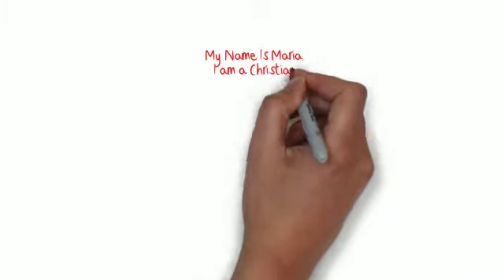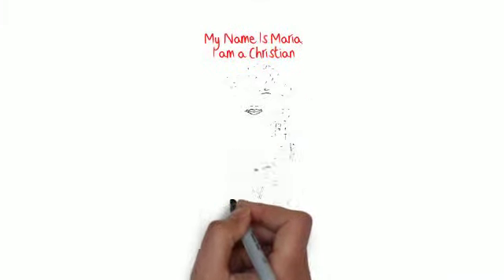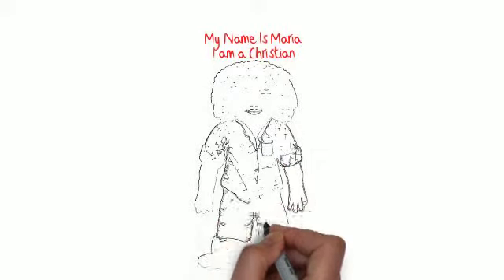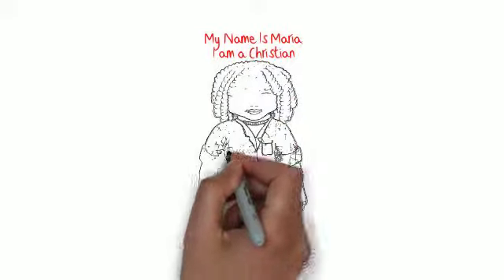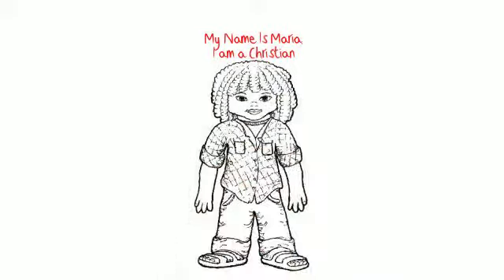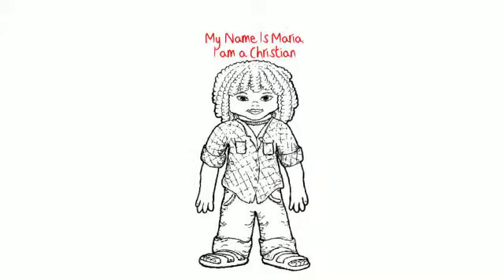Part 4 Essence Of God & Maria's Story